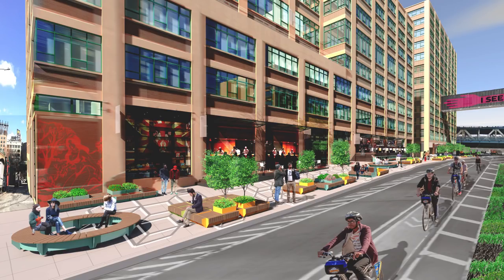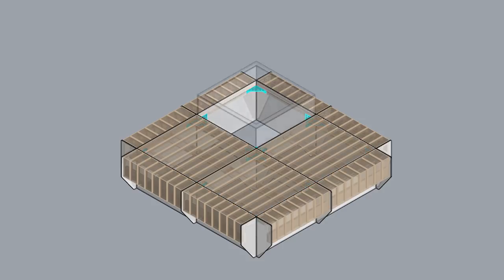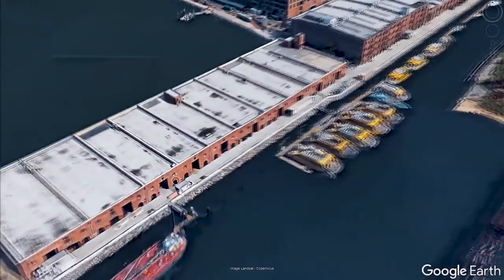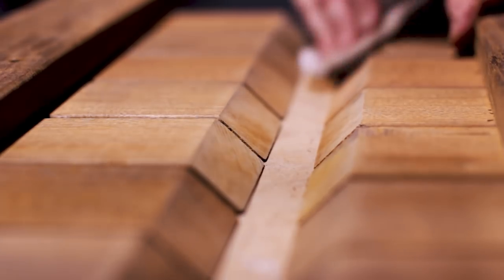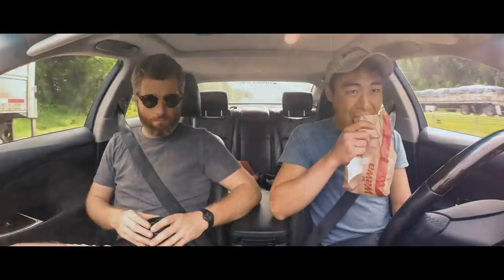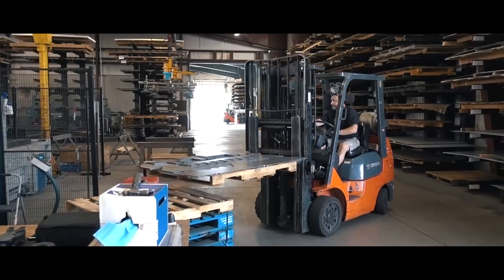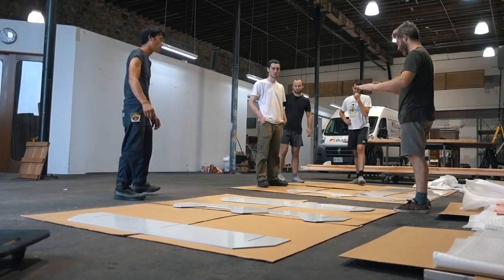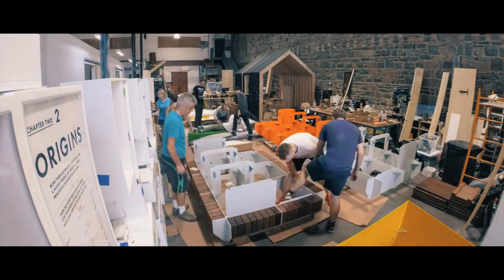Outdoor Furniture | Made from Decking Tiles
In this video, I tell the story behind how we made a number of steel and wood outdoor furniture units for a new public space in Brooklyn. The seating is made of 1/4 steel and wooden decking tiles. It is a modular system based on a pre-made 2'x2' IPE decking tile.

The original site layout and concept design were produced by Studio Fantastica. A05 STUDIO developed these existing designs and also created new ones. (Render used at 0:10 produced by Studio Fantastica).

'Once Again'
Written by Mehdi Benjelloun
Published by Sony/ATV Music Publishing Allegro (France).
Licensed by Sony/ATV Music Publishing Australia Pty Ltd

'Jeff x philo' - Jeff Kaale

'Green' - Jeff Kaale